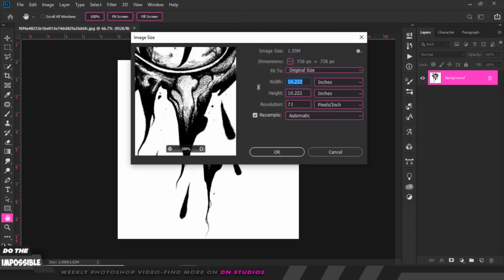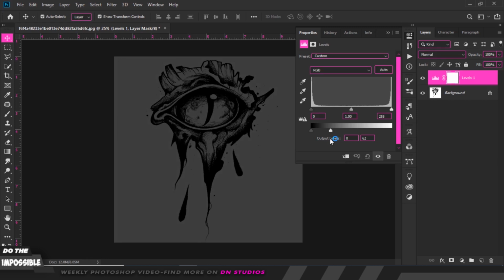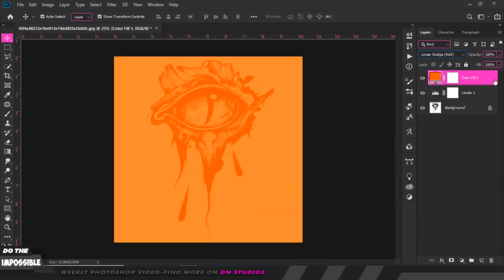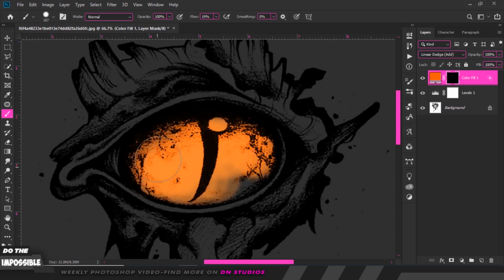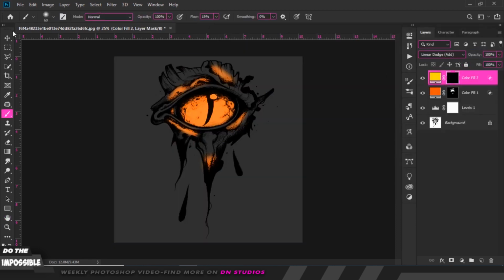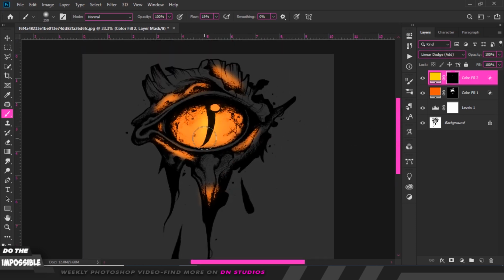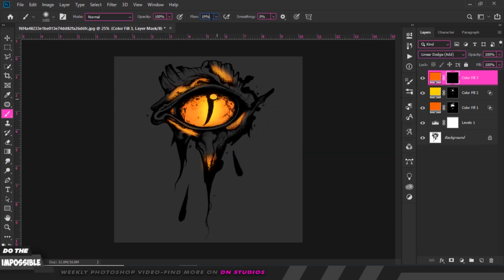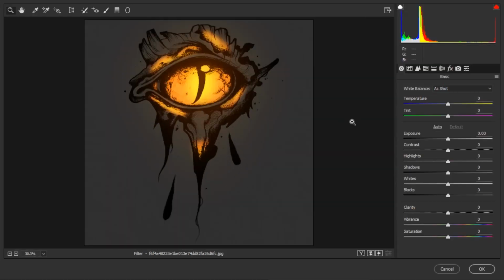HOW TO CREATE LIGHT/GLOW EFFECT IN ADOBE PHOTOSHOP IN 5 MINUTES IN 2024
In today's video we will be embarking on a fantastic journey on how I created an amazing glow effect in Adobe Photoshop, step by step

SOCIAL MEDIAS